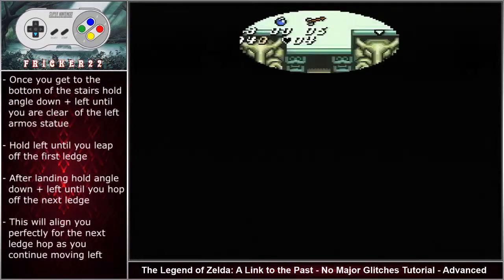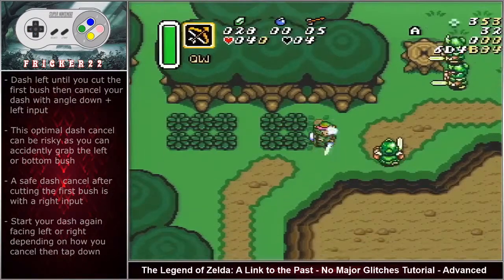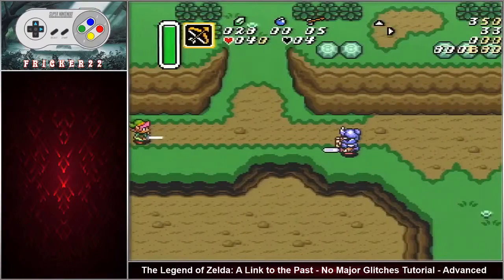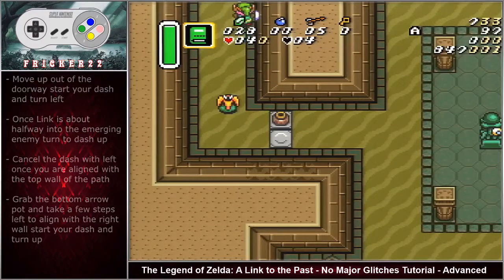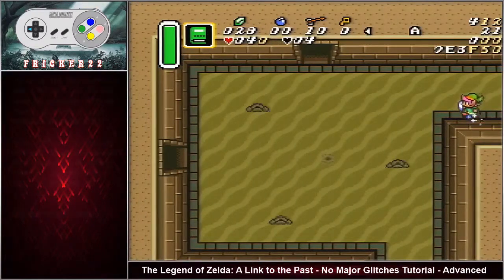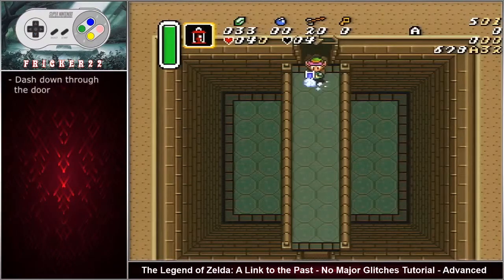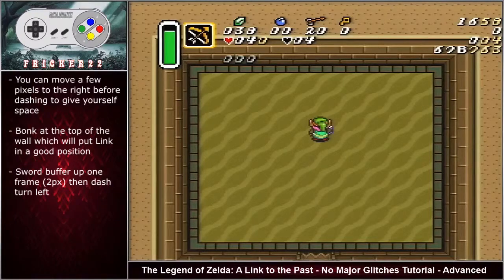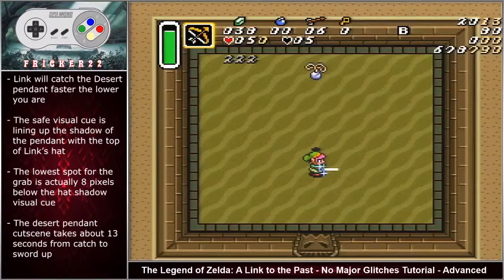FMG TUT: Zelda ALTTP NMG - Desert Palace Tutorial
FMG TUT (Fricker, Mooglemod, GreenHam) This is the ALTTP NMG advanced tutorial segment for Desert Palace. Before diving into this video I would encourage everyone to watch the basic movement and minor glitches used in this run before moving on. Thank you to everyone who has helped put this together. Shout outs to Mooglemod & GreenHam